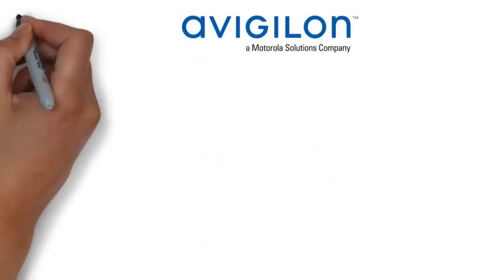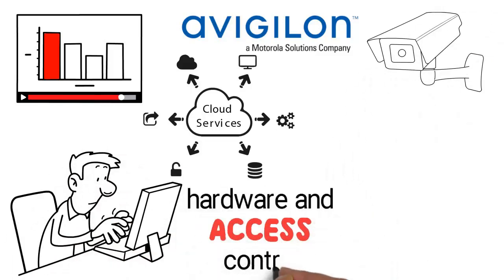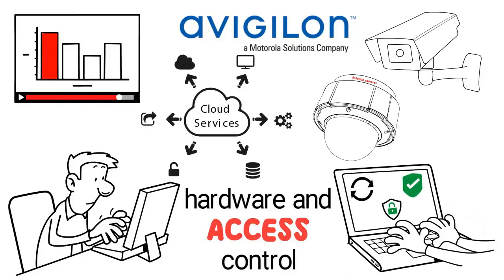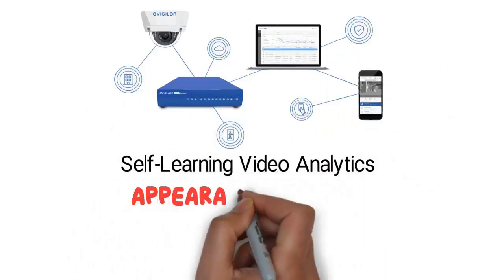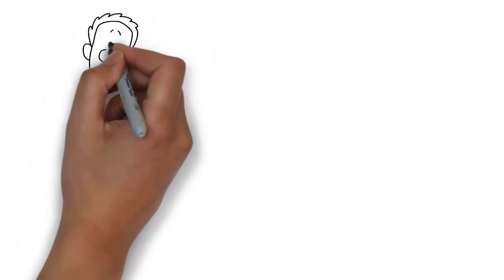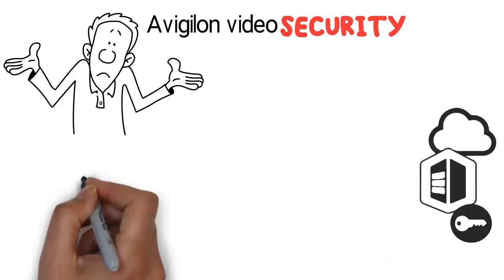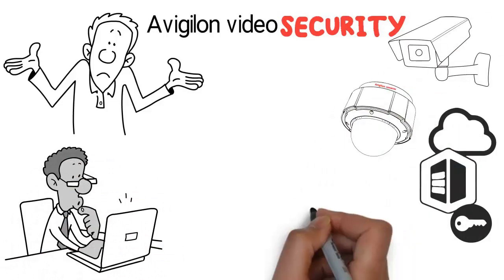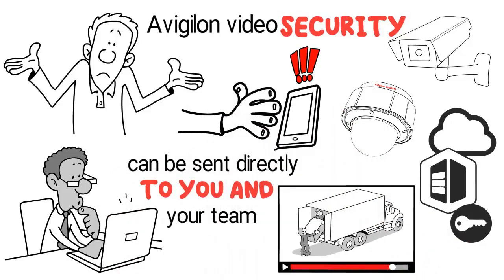Avigilon Video Security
Avigilon, a Motorola Solutions company, designs, develops and manufactures solutions in video analytics, cloud, security cameras, video management software and hardware, and access control.

Avigilon is an industry leader and, together with Motorola Solutions, provides integrated solutions for video security, access control and critical communications.